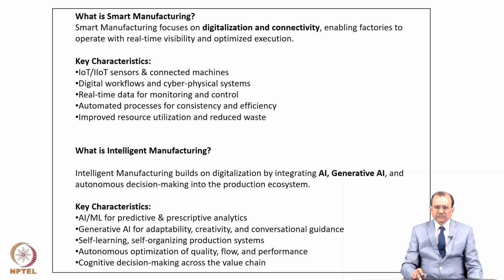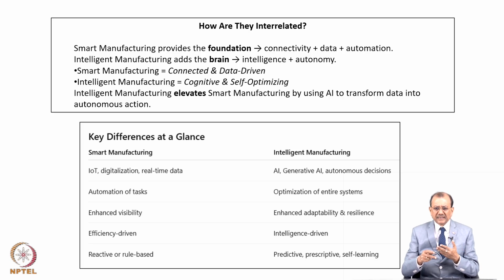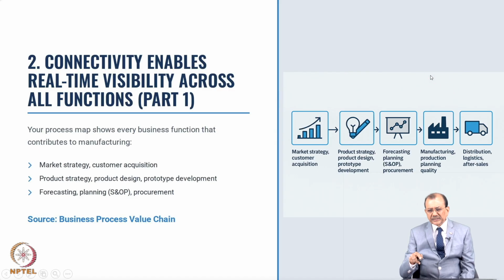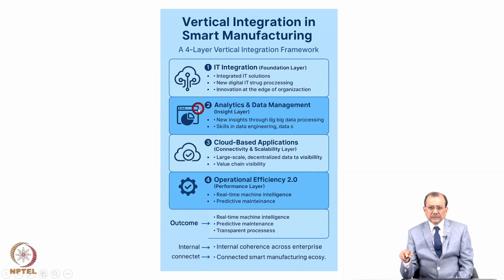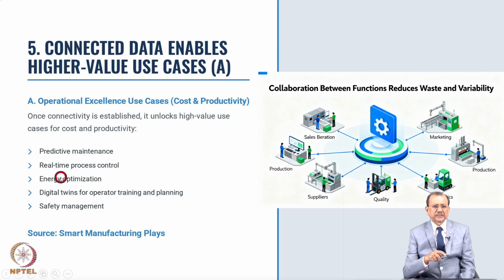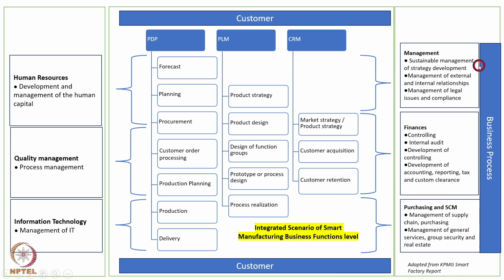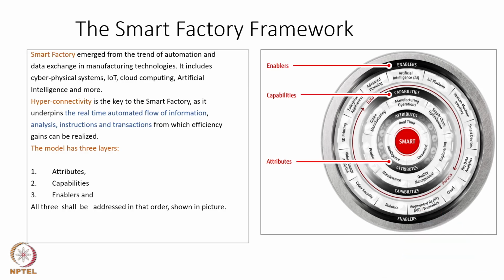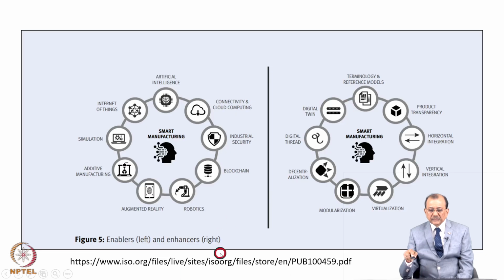Week 6: Lecture 27: Framework of Smart Manufacturing, connected workers, assets, plants